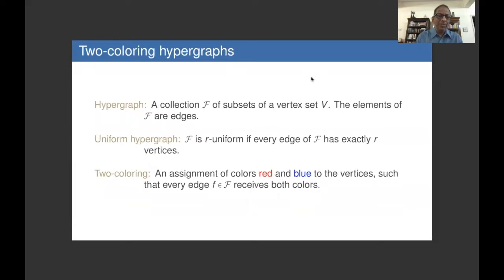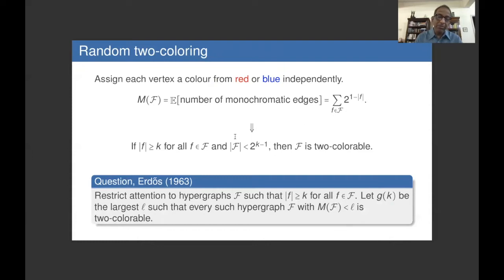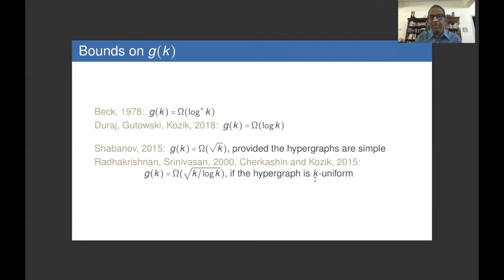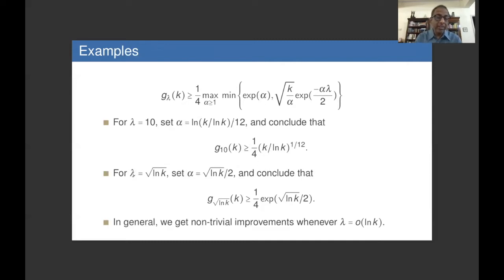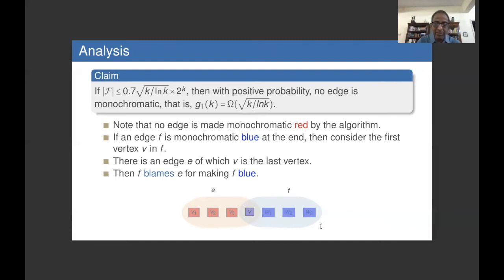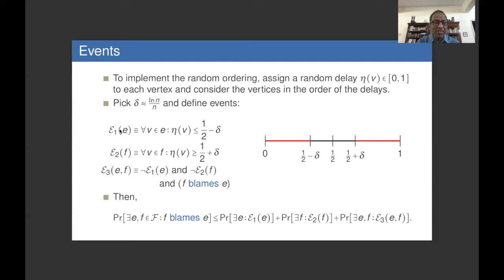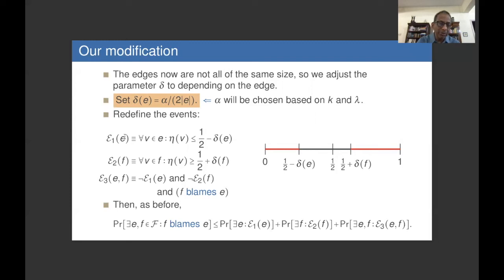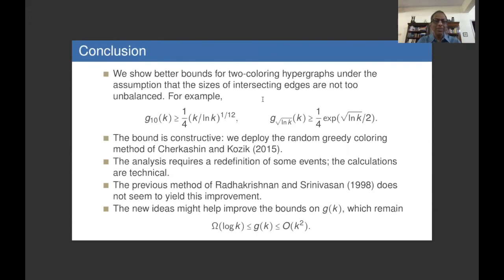Property B: Two-coloring non-uniform hypergraphs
"Property B: Two-coloring non-uniform hypergraphs" Jaikumar Radhakrishnan and Aravind Srinivasan